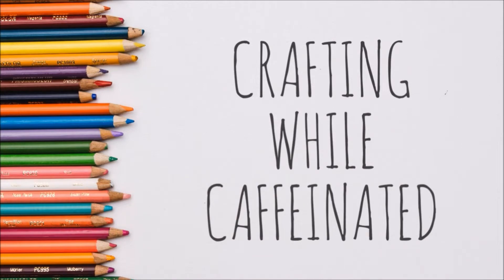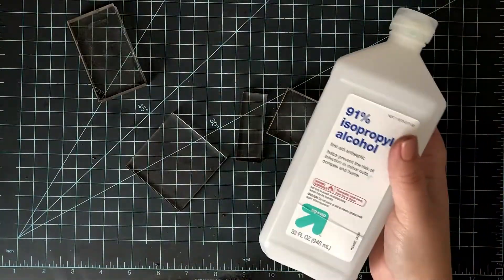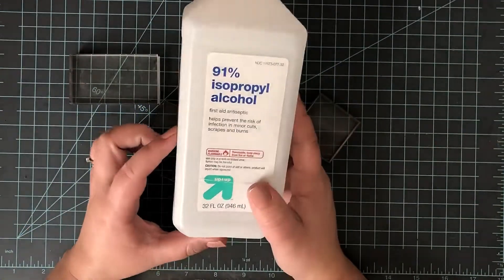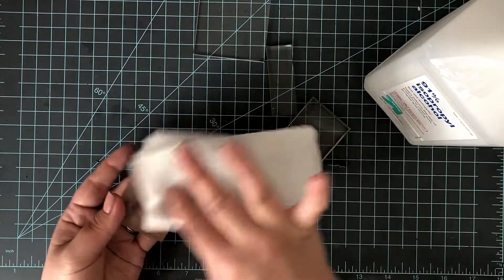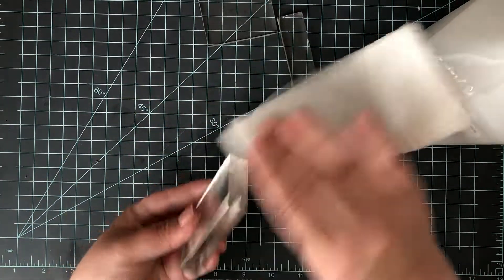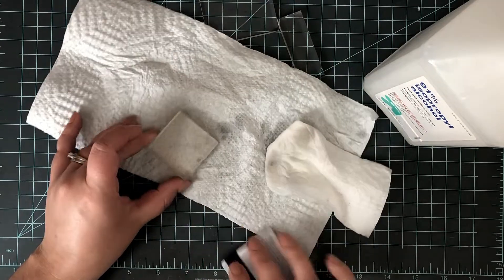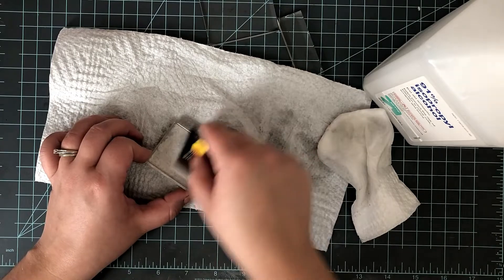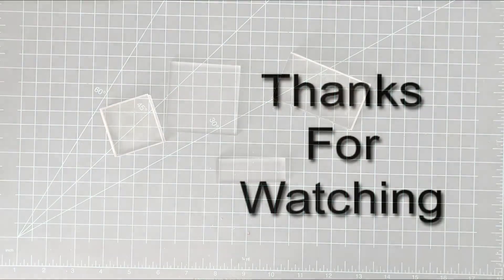Deal With It - Cleaning Acrylic Blocks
A very quick video sharing how I clean my acrylic blocks!